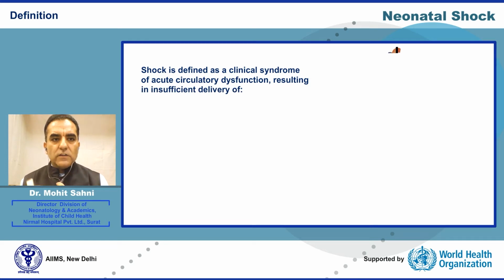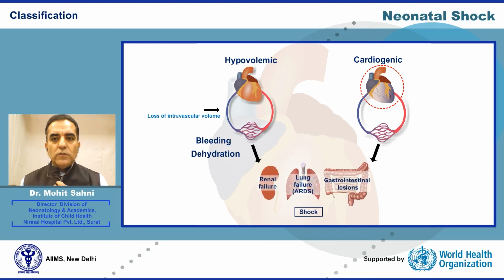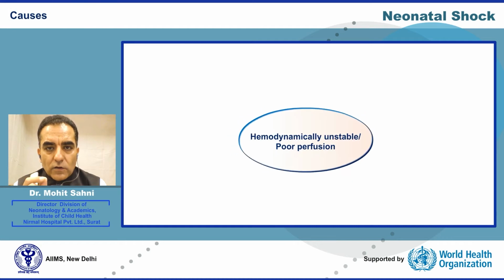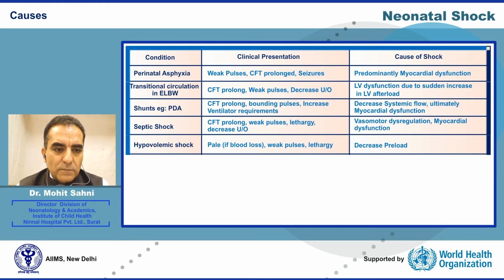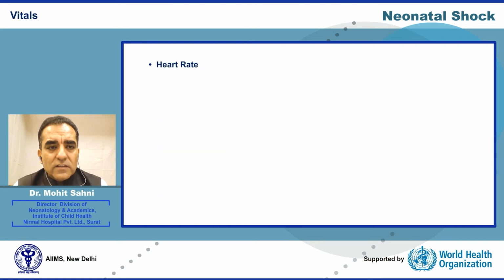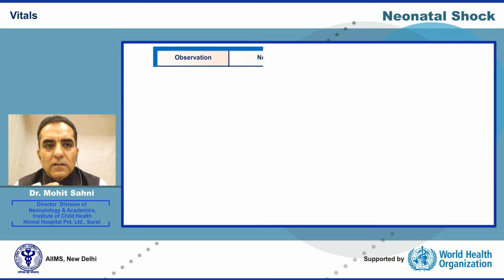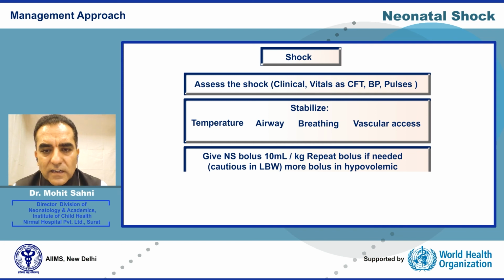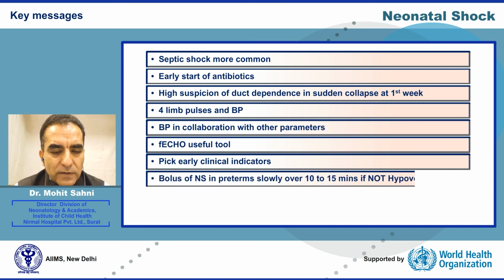Neonatal shock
WHO-CC AIIMS New Delhi has created new set of webinars on different components of essential newborn care and sick newborn care based on current evidence. The draft versions have been loaded for inputs and comments till March 31st 2021. These webinars would be value addition to learning, if supplemented with skill demonstration. These may be used for flip class teaching by teachers in medical & nursing colleges .